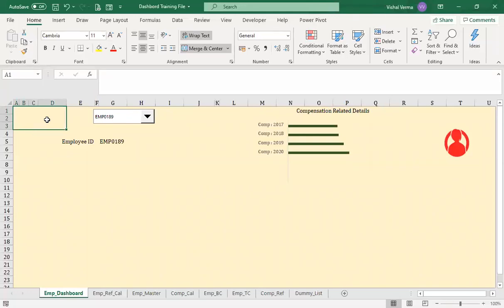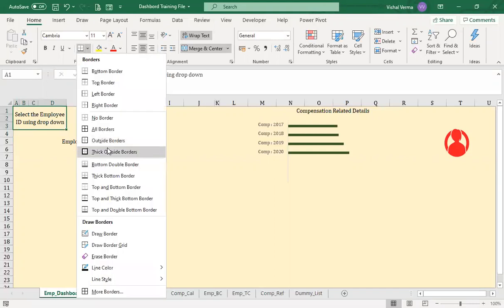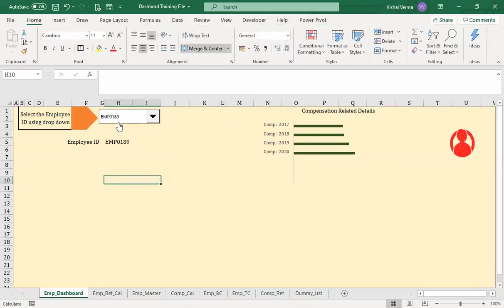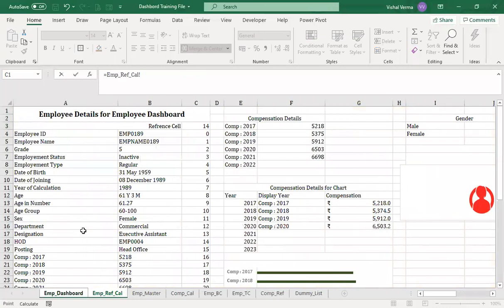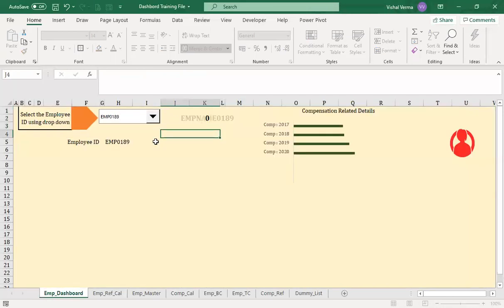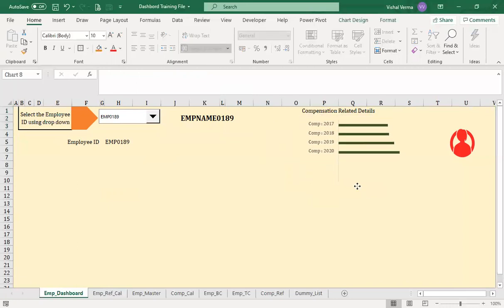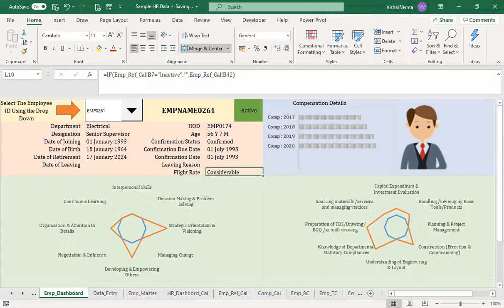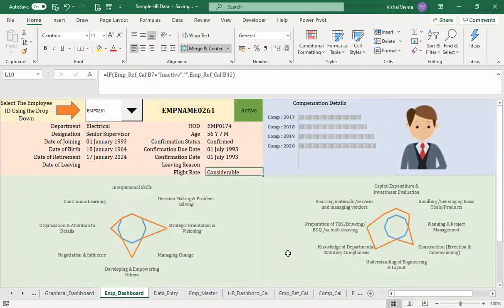5 Getting Employee Dashboard Ready 2